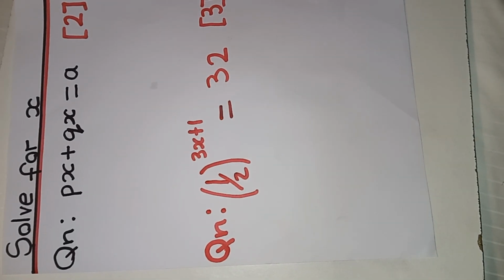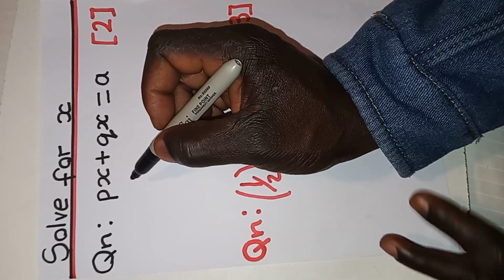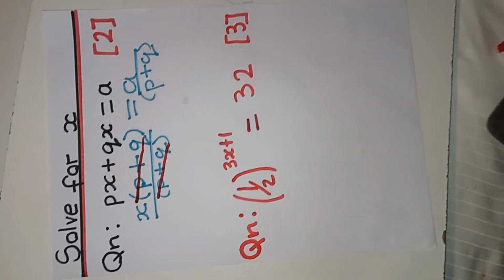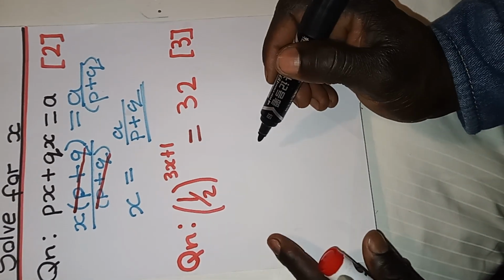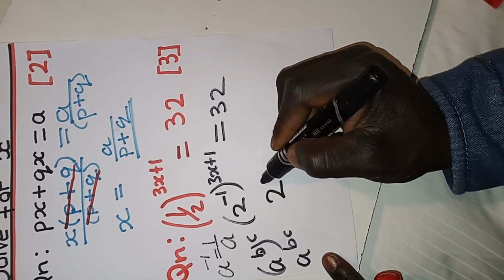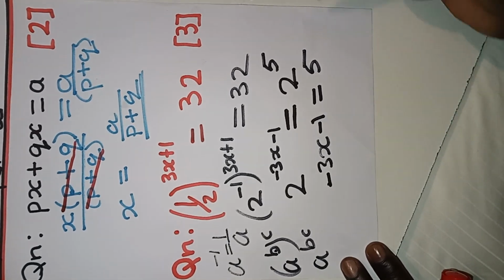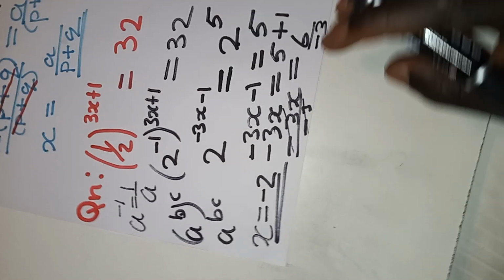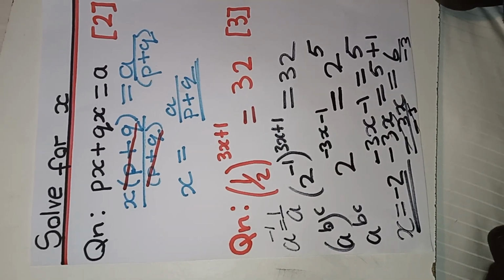How to solve equations in the exam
when answering equations in the exam, remember to clearly show your workings